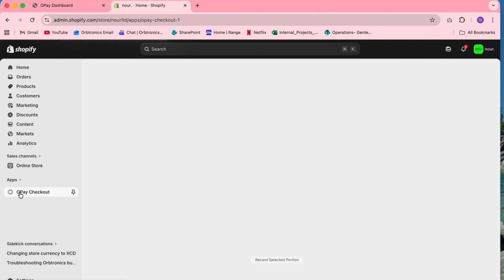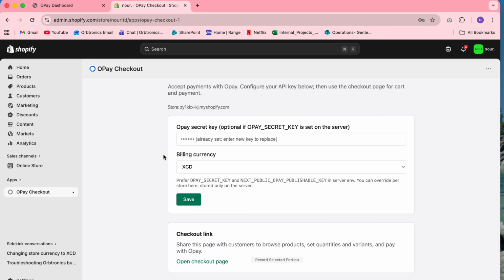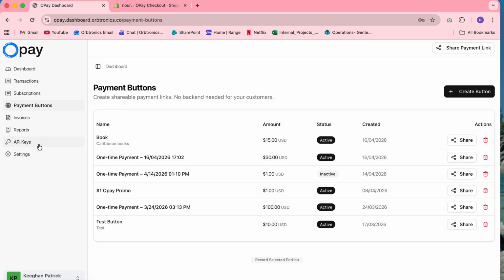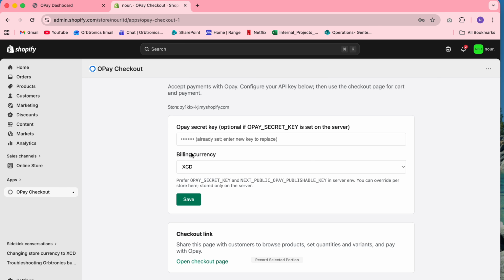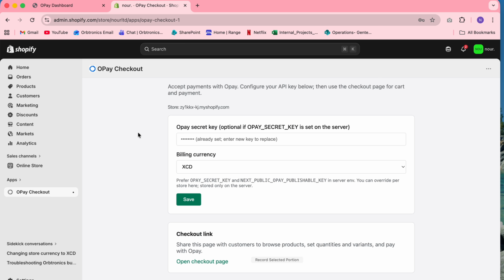Opay Tutorial #5 | Shopify Integration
Learn how to connect your Shopify store to OPAY with this step-by-step tutorial:

Initial Setup: Contact the Orbitronics team first, as Shopify requires a custom integration.

App Installation: You will receive a link to download the OPAY checkout app directly to your Shopify store.
Authentication: Sign into your Shopify admin account and locate the OPAY checkout app in your apps list.

API Key Integration: Access your OPAY dashboard, navigate to API keys, and generate either a live or test secret key depending on your current development stage.

Configuration: Enter your secret key and select your preferred billing currency within the Shopify admin section, then save your changes.

Finalization: Once these steps are complete, the Orbitronics team will finish the custom integration for your site.